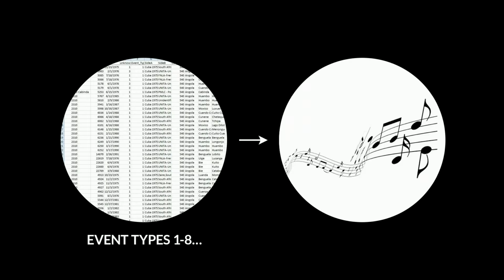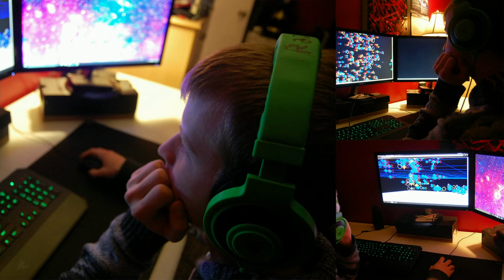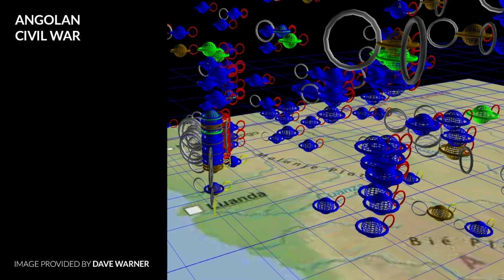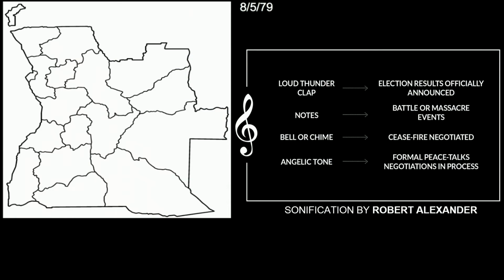How data helps us understand conflict | Jen Ziemke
Political science professor Jen Ziemke has always been a data junkie. When she began to collect data to help us understand how and why conflicts happen, she discovered an unconventional method to parse through it: sound.

TEDArchive presents previously unpublished talks from TED conferences.
Enjoy this unedited talk by Jen Ziemke.
Filmed at TEDYouth in 2015